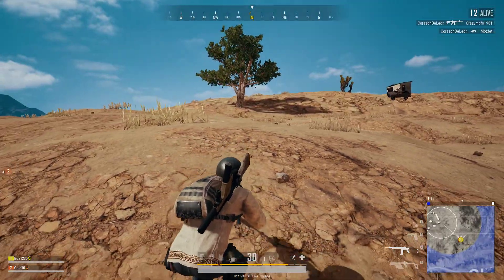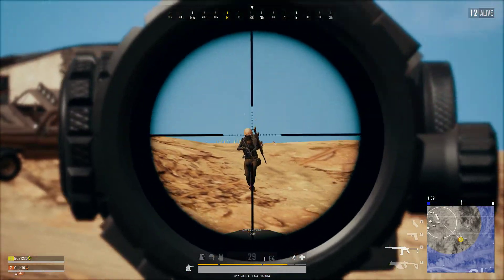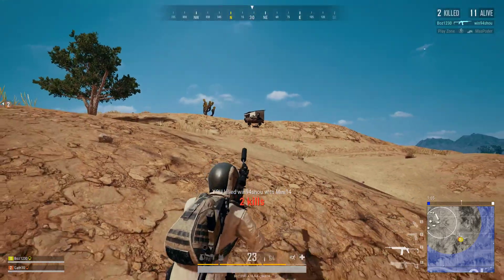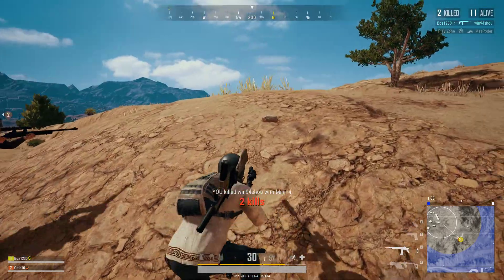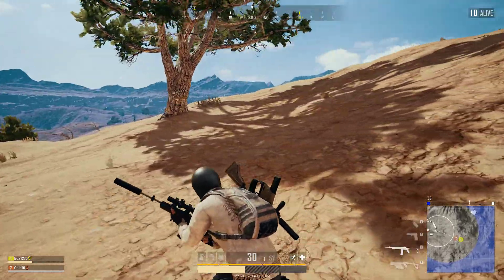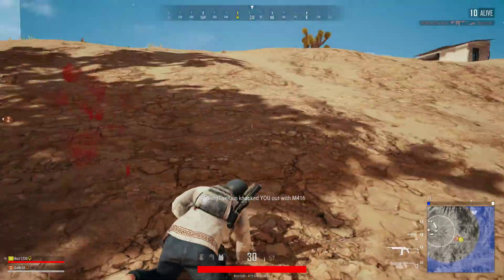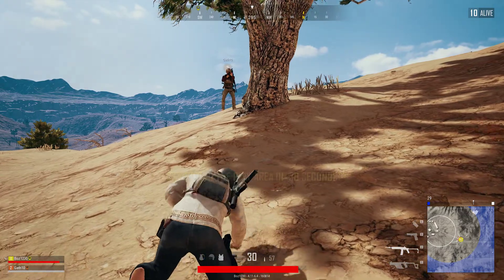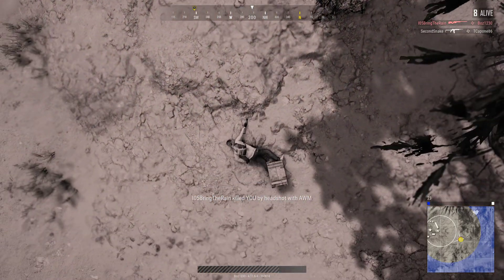PLAYERUNKNOWN'S BATTLEGROUNDS: Death | Shot with GeForce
GPU: GeForce GTX 970
CPU: Intel(R) Core(TM) i7 CPU         920  @ 2.67GHz
Memory: 12 GB RAM (11.99 GB RAM usable)
Current resolution: 1920 x 1080, 120Hz
Operating system: Microsoft Windows 10 Home